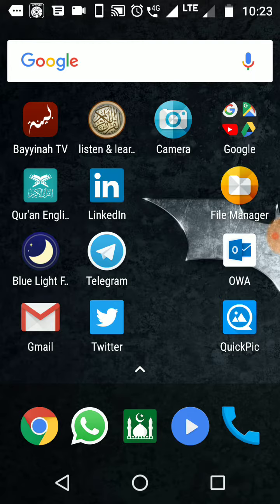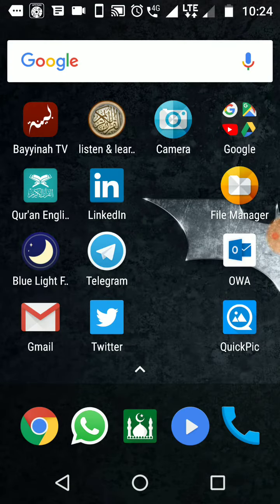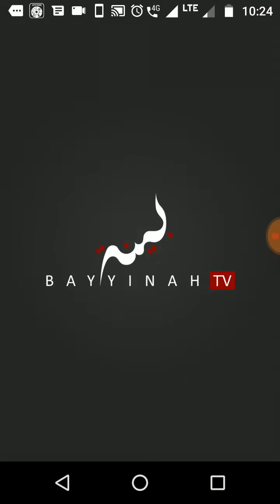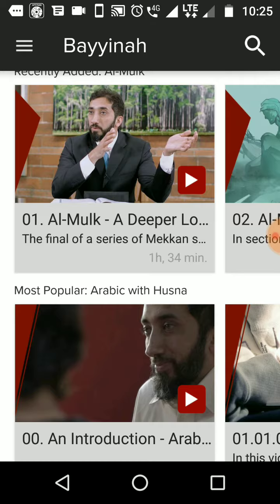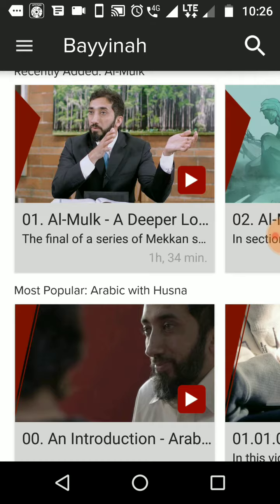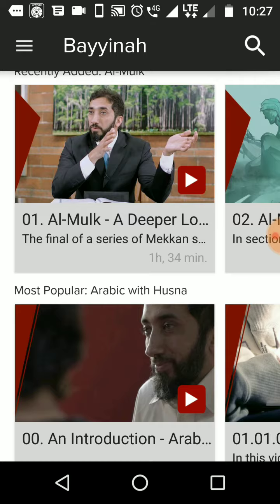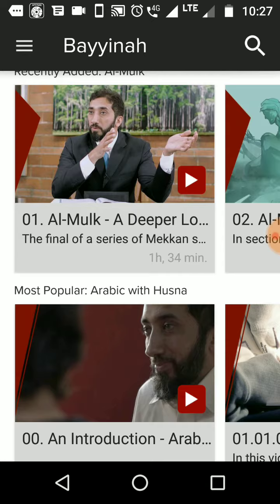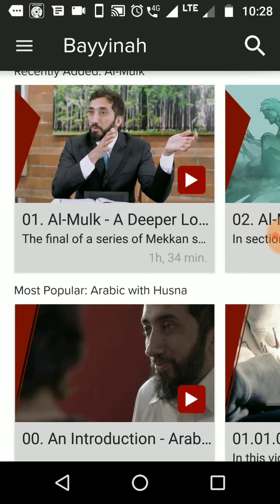Learn Quran easily, even for Arabic illiterates .apps that help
This was my journey..it's always better to learn Arabic..I learned by listening..you can learn juzz Amma by this method
Assalamualaikum va rahmathullahi vabarakathuhu...

Introducing three apps that will help you in learning Quran...

Even if you are illiterate in Arabic...or are too busy at work...
You can still learn Quran...

( Quran lectures and speeches by  Nauman Ali Khan that discuss each ayah word by word ..it's linguistic importance...root word etc...along with the situation when the ayah was revealed..history.. connection with other surahs.. Quran in context with our daily lif situations...)

( Word by word meaning of quran)

(Each ayah is read at a very slow and beautiful pace..andprovides opportunity to recite with...taught as in a daras where you repeat after the teacher..
Do try Mishary bin Rashid Alafasy)

( whole lectures on Juzz Amma in mp3 format)

Hope this helps you in your journey in learning Quran...☺

Sharing knowledge is swadhakka.

Please do share this among your friends...